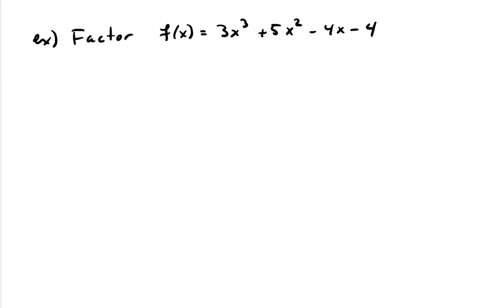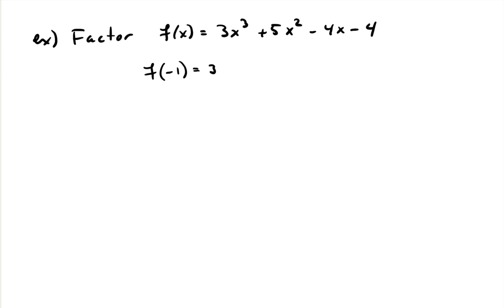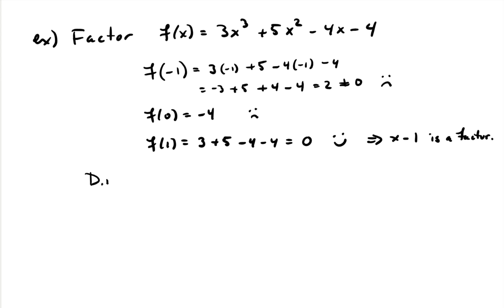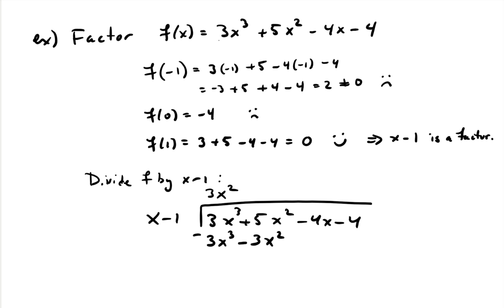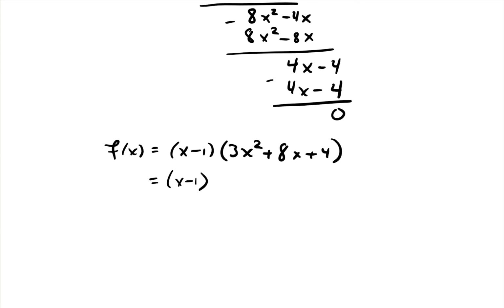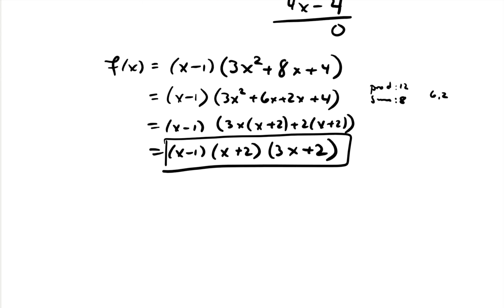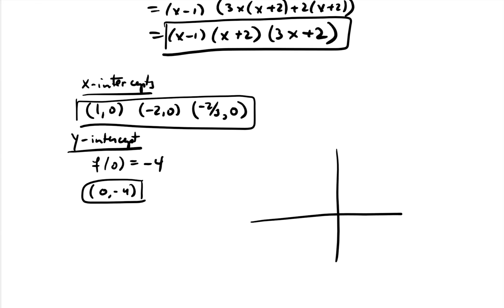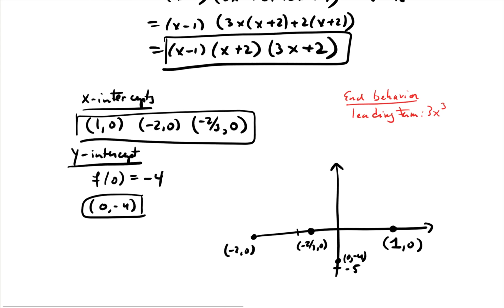5.5 Example 2